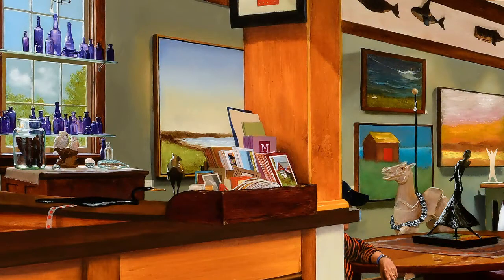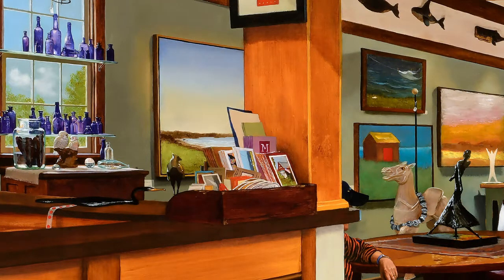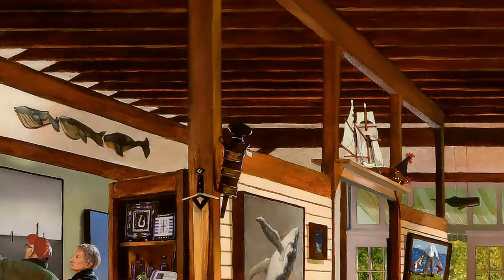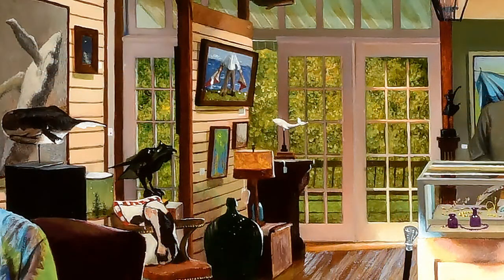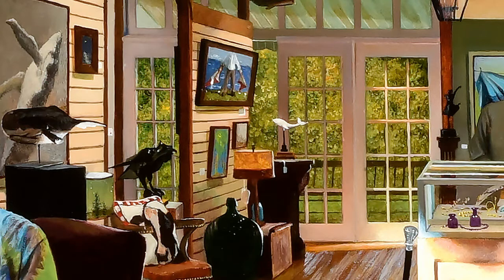Jack the Lad - Painter's Notes Video